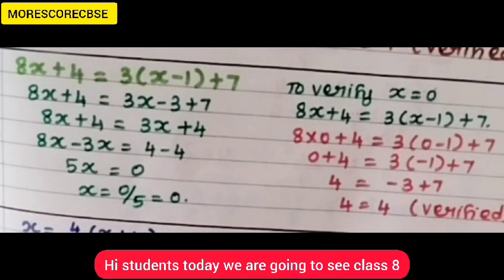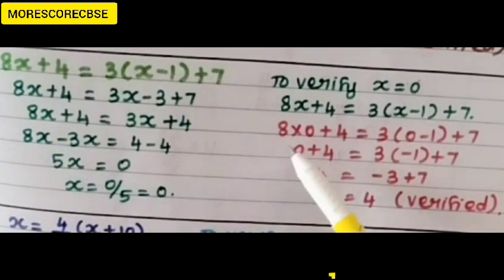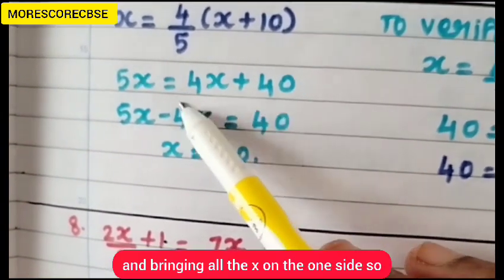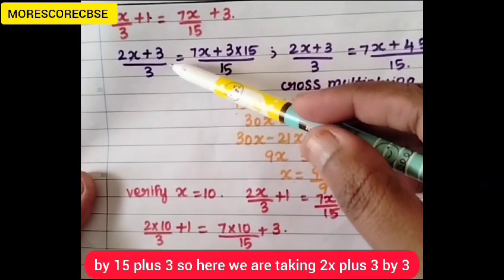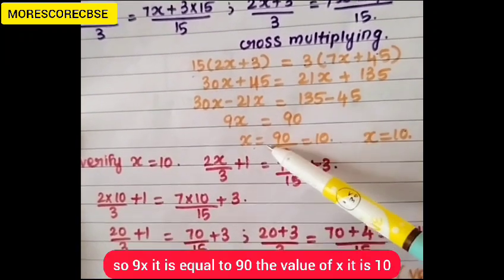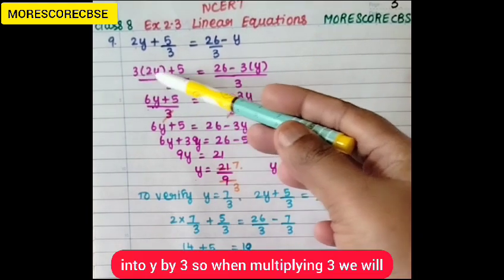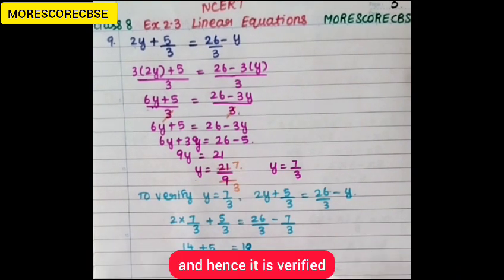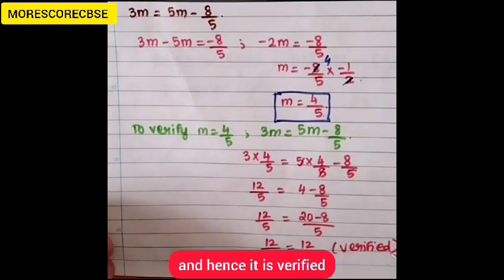cbse class 8 chapter 2. linear equations in one variable Ex 2.3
Cbse class 8 NCERT chapter 2 Linear equations in one variable solved problems.
Welcome to MoreScoreCBSE

🔍 In this short video series, we've got your back with the solved problems of CBSE Class 8 Chapter 2 - Linear Equations in One Variable. 🧮 Whether you're struggling to grasp the concepts or just want to reinforce your understanding, we've got you covered!

💡 I have carefully solved each problem step-by-step, making it easy for you to follow along and master the subject. 📝 We believe that learning should be fun and accessible for everyone!
💻 Our website is a treasure trove of valuable resources, including study materials, practice papers, and more. You can count on us to help you score more in your CBSE exams! 🏆

 Let's learn, grow, and excel together!

🤝 Thank you for choosing Morescorecbse.